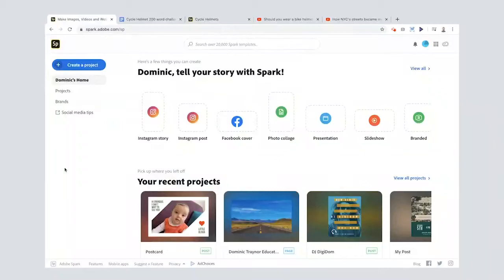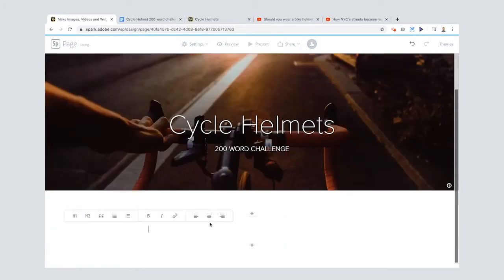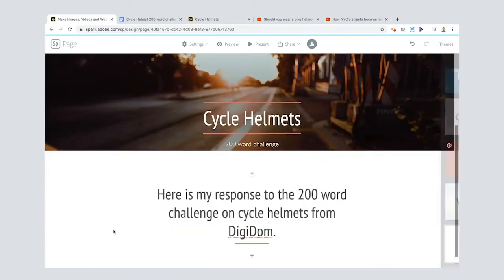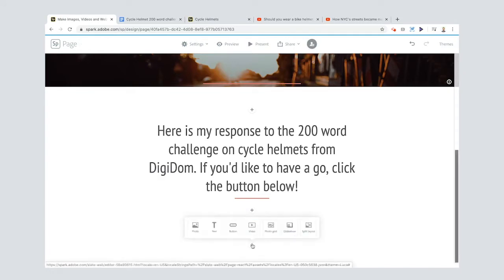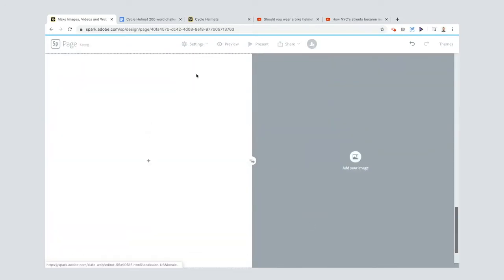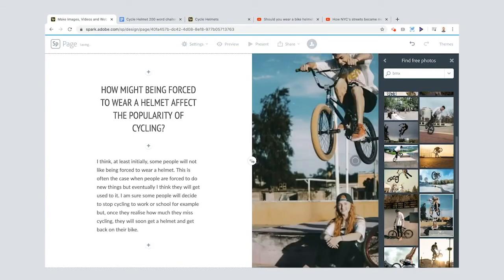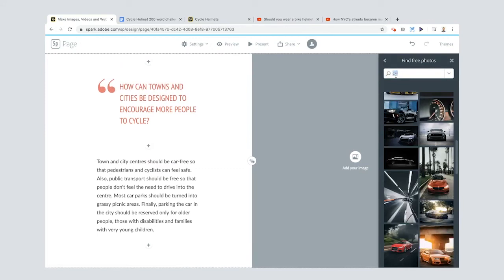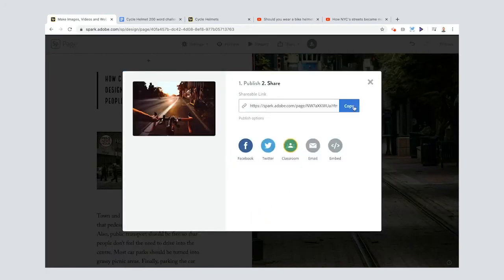Express Page Tutorial - 200WC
Use this tutorial to learn how to make an Express Page for the 200 word challenge.